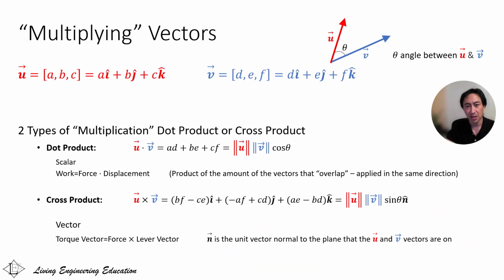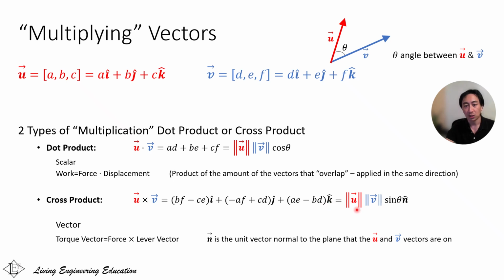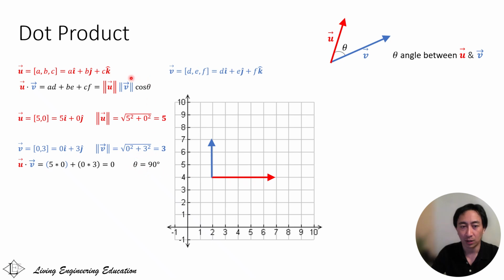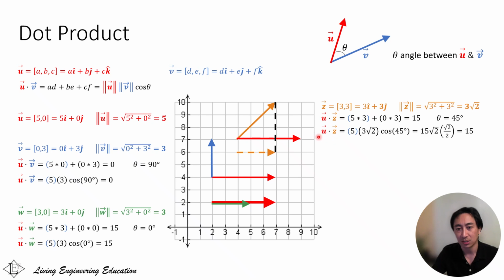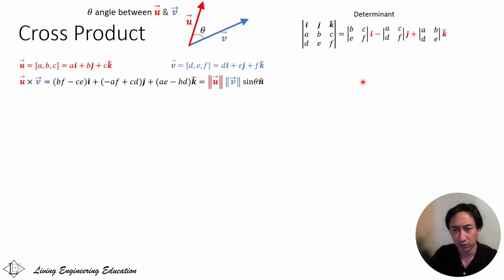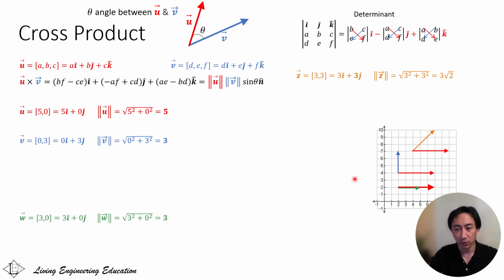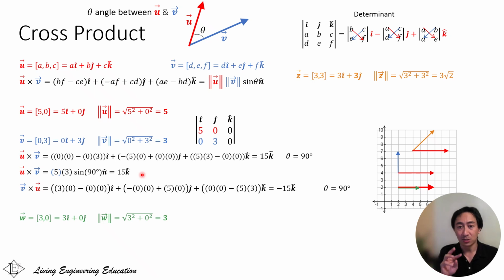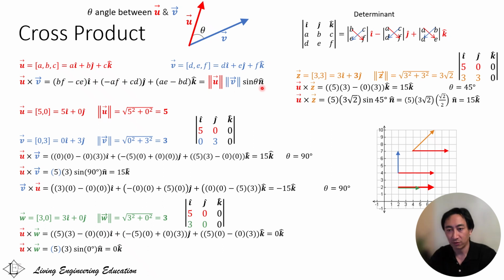Vector Matrix Part 4 - Dot Product and Cross Product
In the last video we discussed vector arithmetic. There are 2 types of vector multiplication processes - the dot product and the cross product. There are unique properties depending on the angle between the two vectors - we will show examples to reinforce these properties.